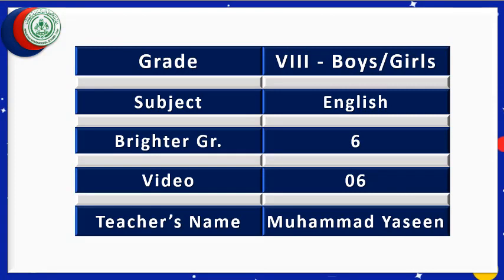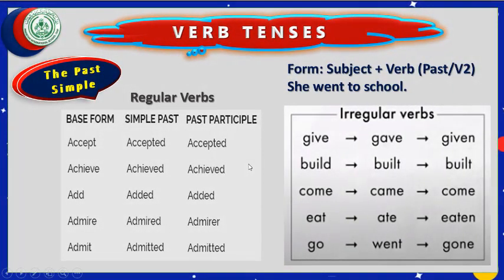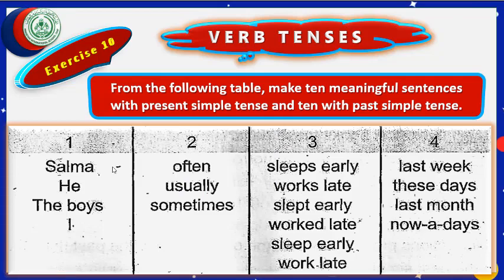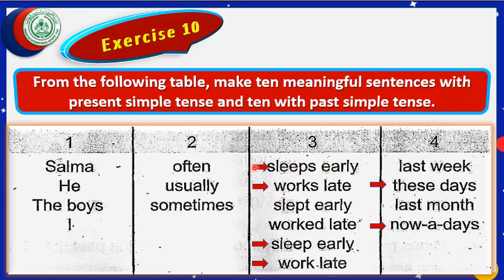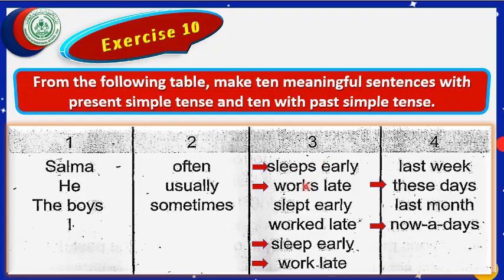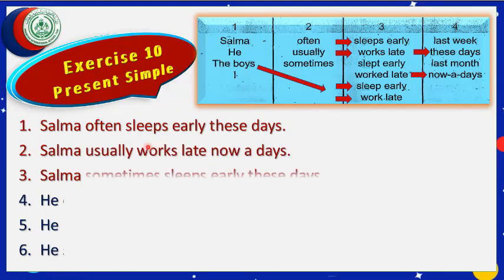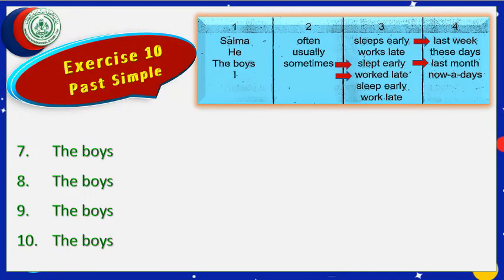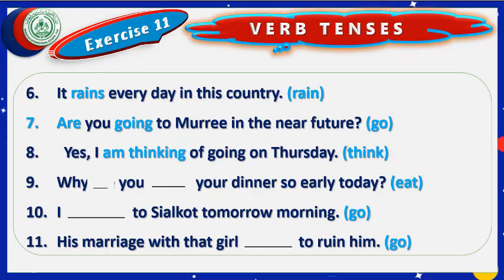Grade 8 English 6